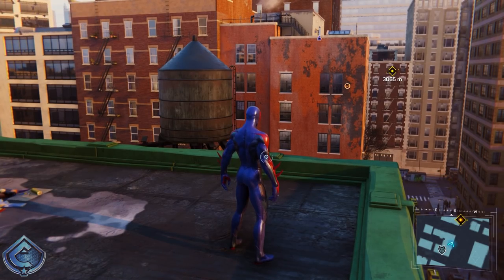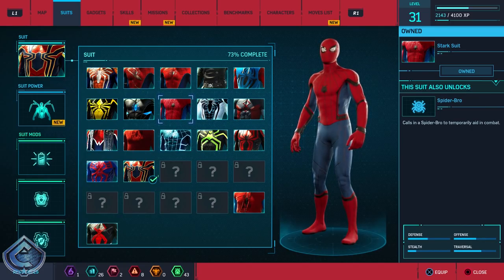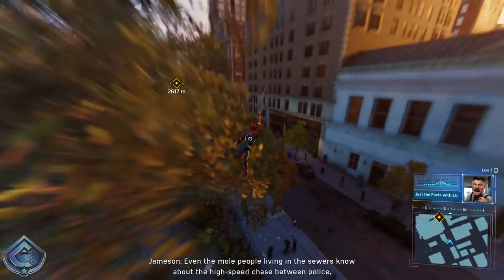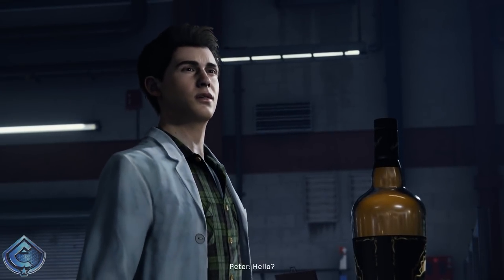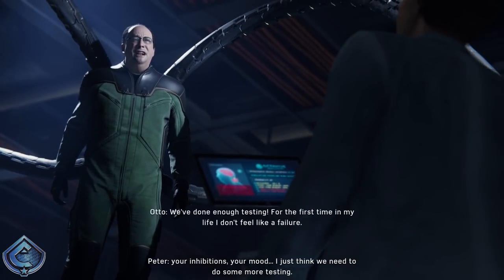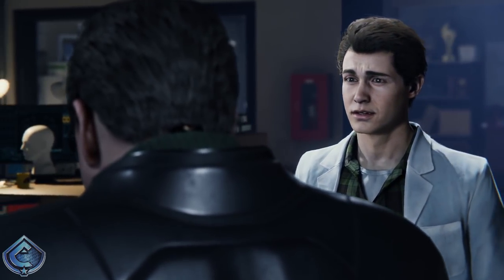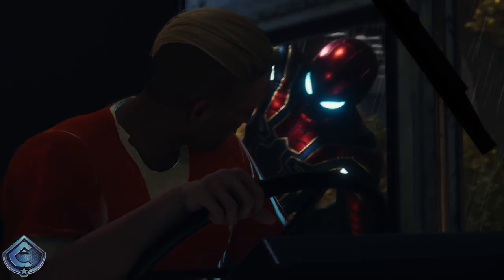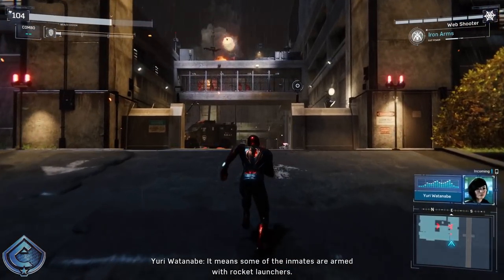Spider-Man PS4 Walkthrough Part 17 - SINISTER SIX UNLEASHED!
Spider-Man PS4 Walkthrough Part 17 - SINISTER SIX UNLEASHED! The Spider-Man PS4 Walkthrough Series continues and in this episode the Sinister Six form and are fully unleashed.